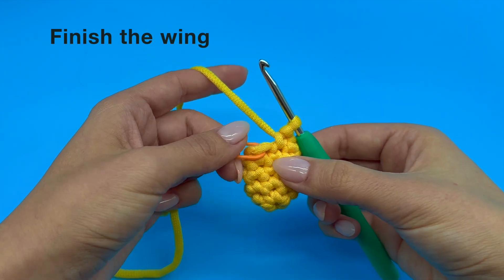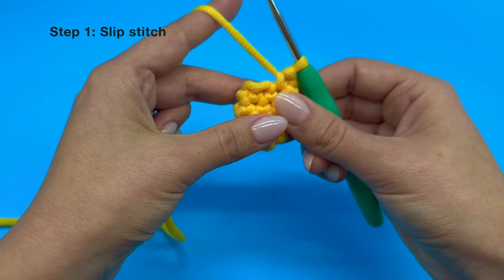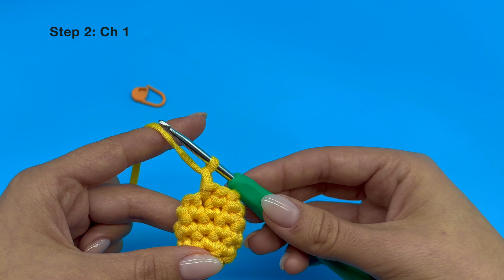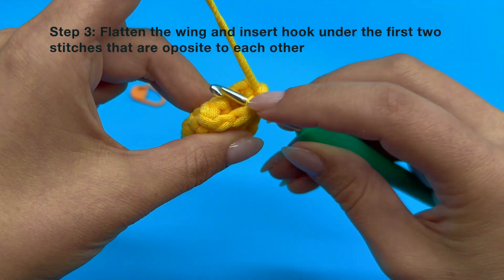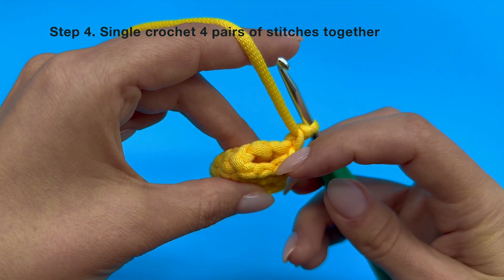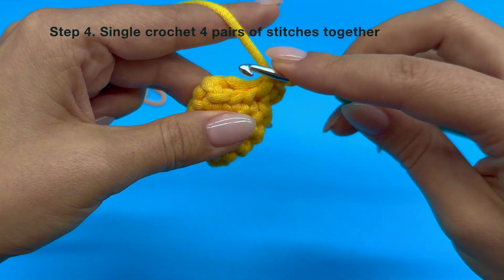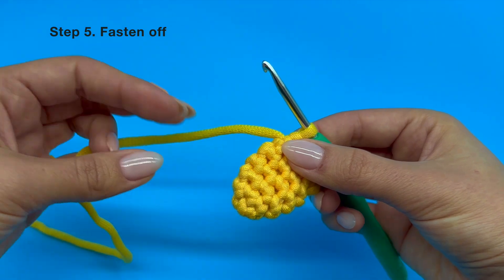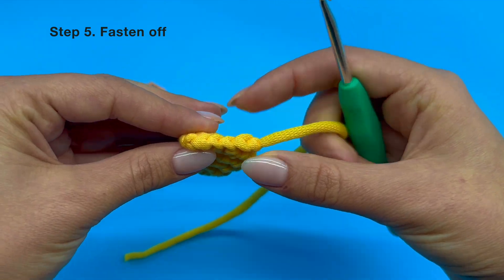25. The wings / Finish the wings